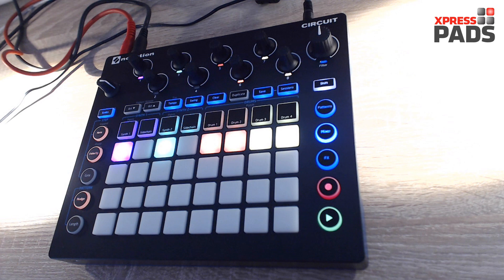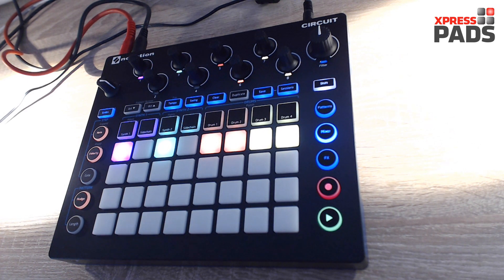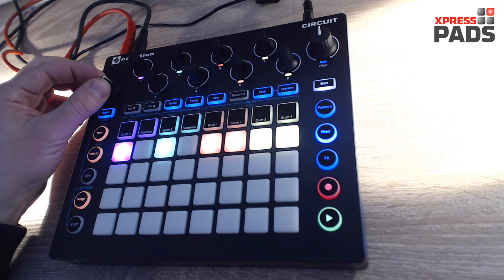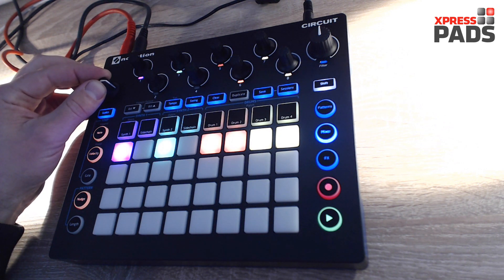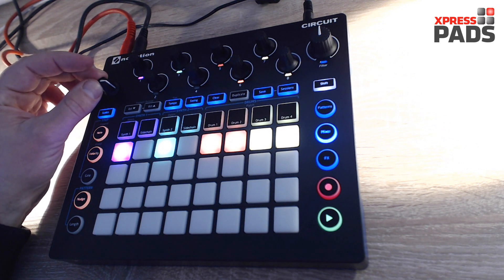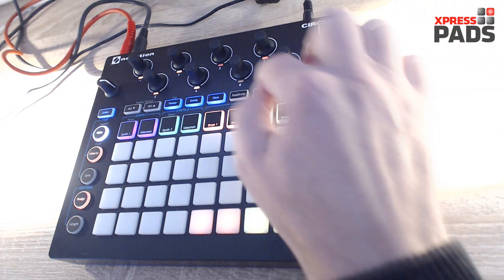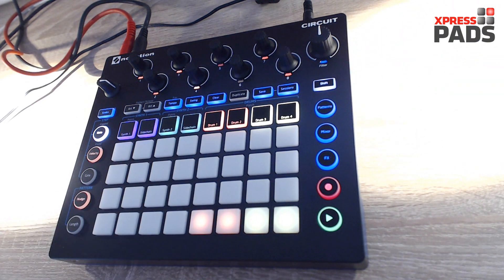Novation Circuit Tutorial - Lesson 7: Things To Avoid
Check Circuit's price on amazon.com

What are the best drum machines for finger drumming? Here's a comprehensive guide

Also interested in virtual drum kits and need some help getting started? Here's another comprehensive guide

In this video you'll learn what to avoid when working with the Novation Circuit groovebox.

Learn Finger Drumming with the XpressPads Technique!

Experience Rhythm In A Completely New Way!